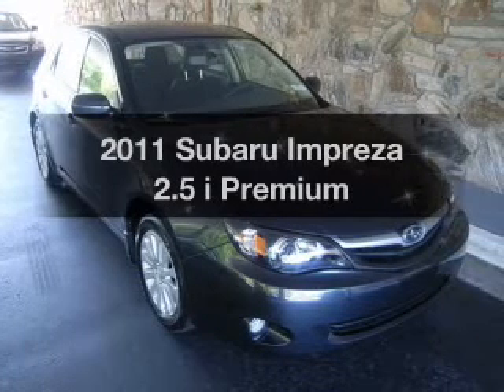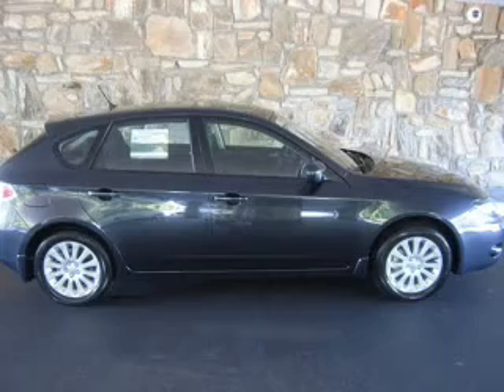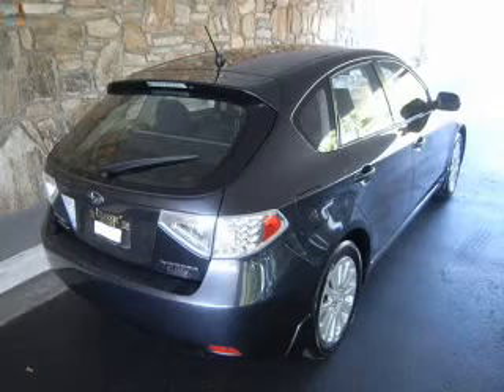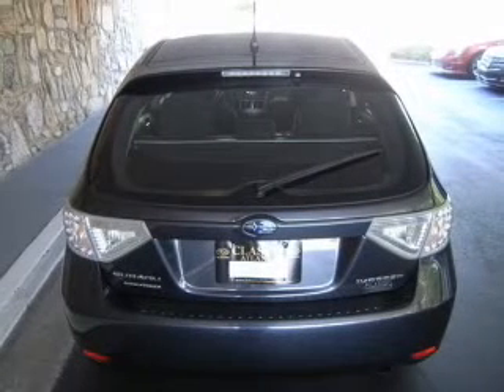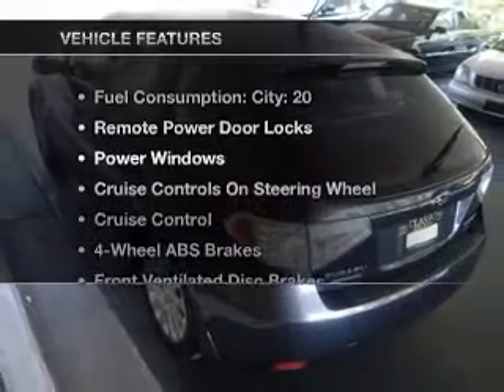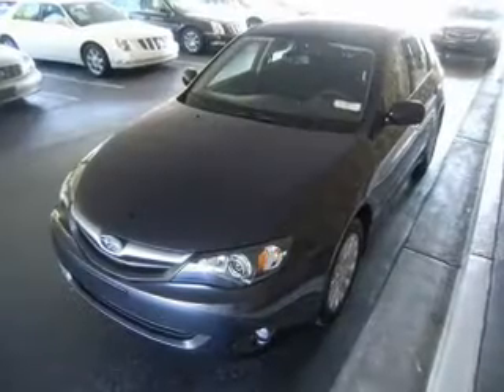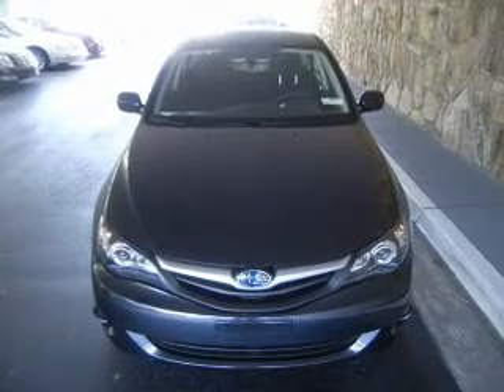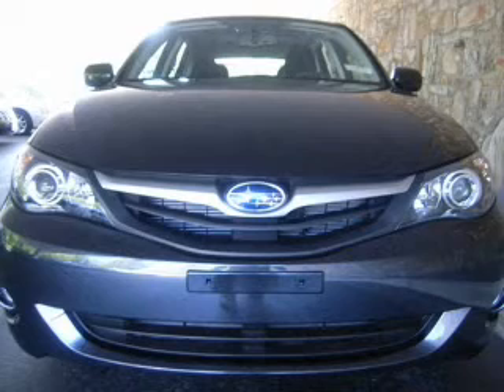2011 Subaru Impreza - Atlanta GA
Year: 2011
Make: Subaru
Model: Impreza
Trim: 2.5 i Premium
Engine: 2.5 liter H4
Transmission: AUTO
Color: Dark Gray Metallic
Mileage: 10
Address:
7700 Roswell Rd.